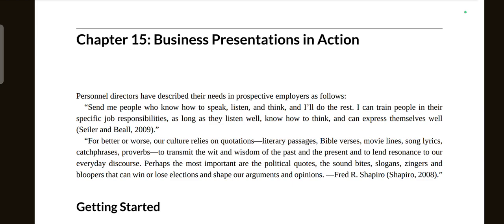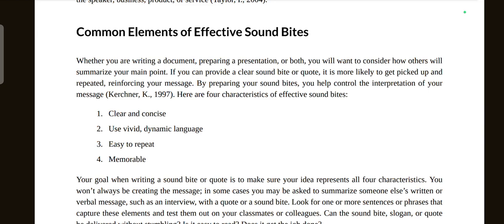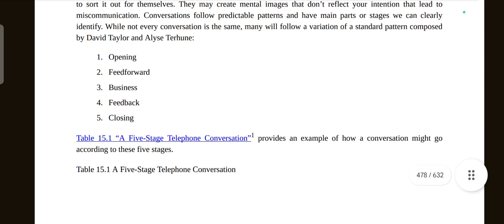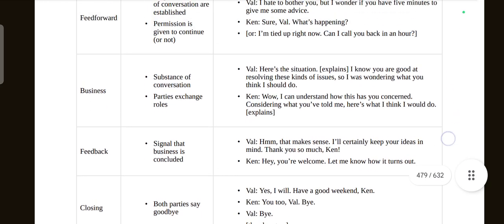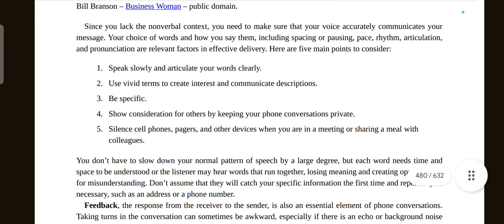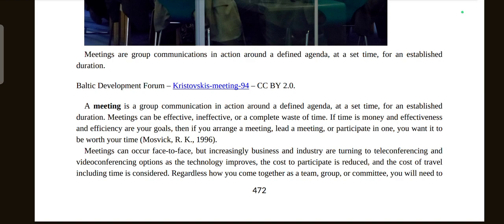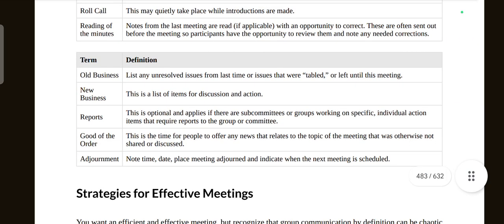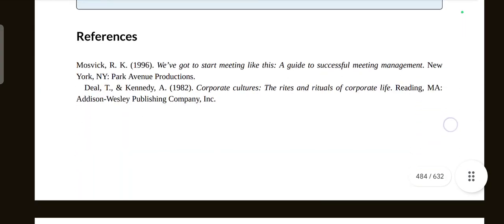CHAPTER 15 (BUSINESS COMMUNICATION)